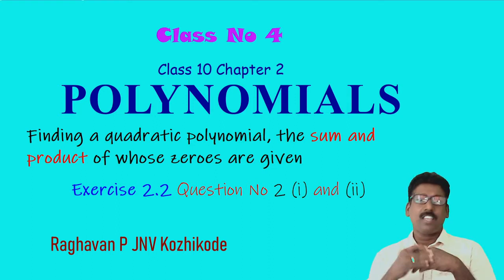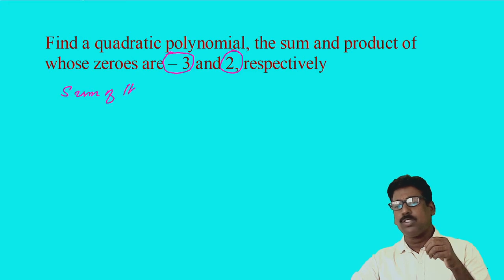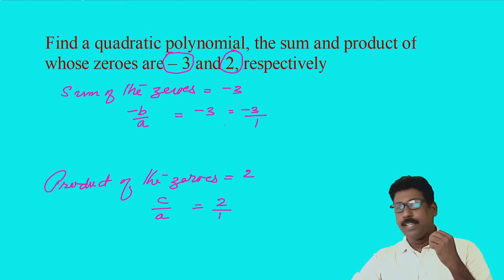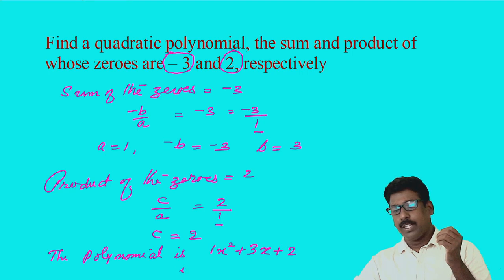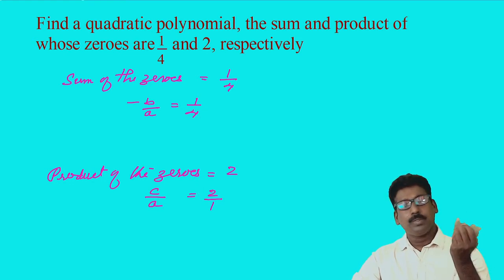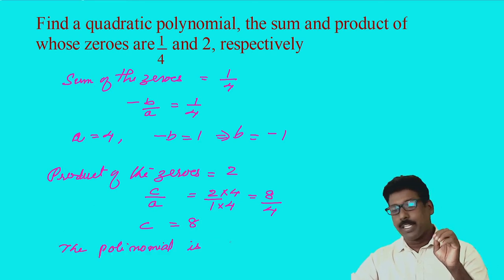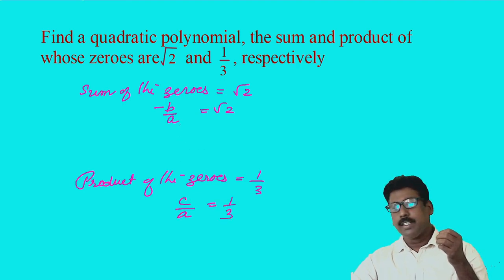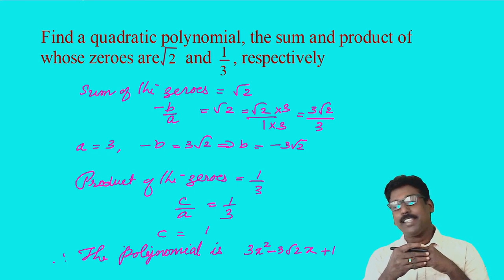Exercise 2.2 Class 10 Question No 2 POLYNOMIALS emaths by Raghavan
Exercise 2.2 Question No 2 (i) and (ii) Solved